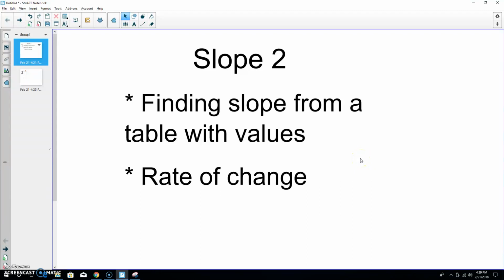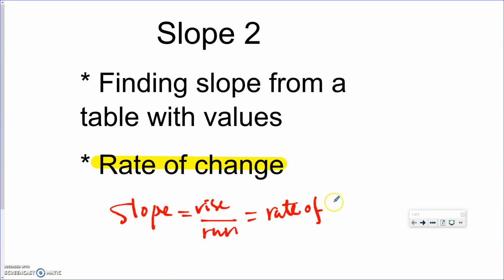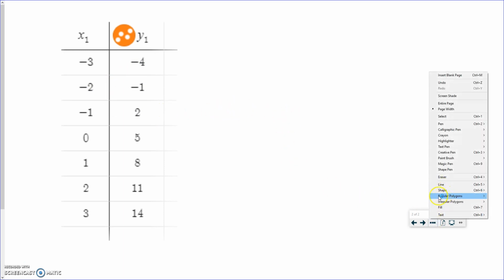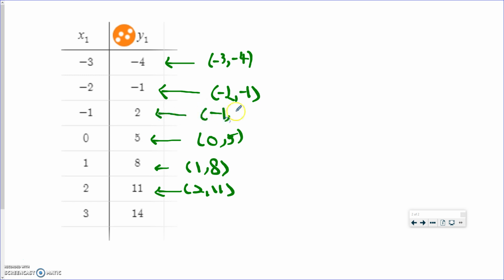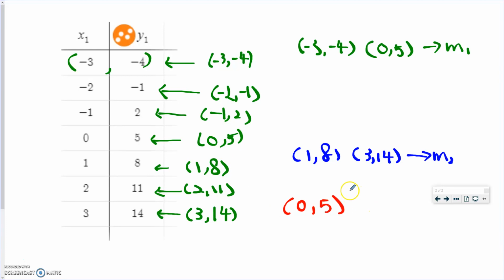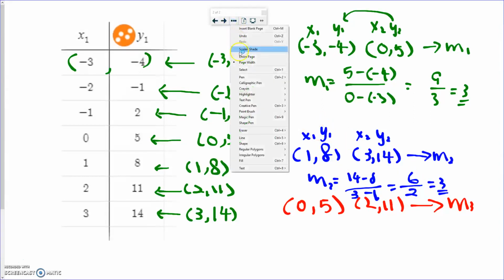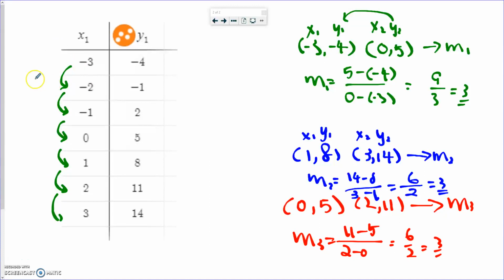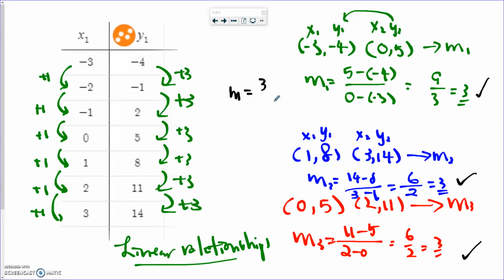Slope 2 - Rate of change and tables!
Will talk about rate of change and how to find the slope from a table of values.